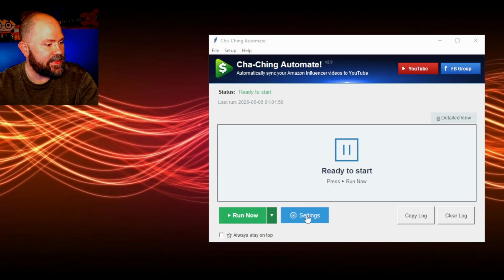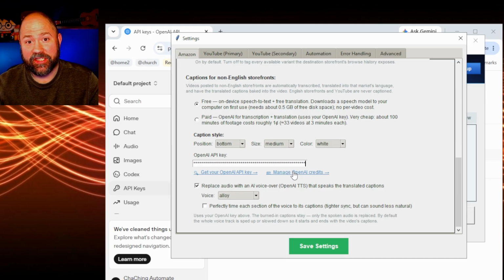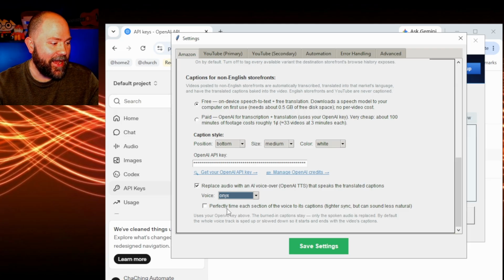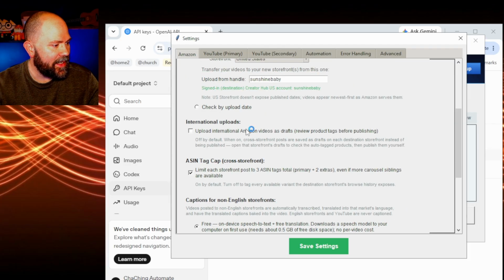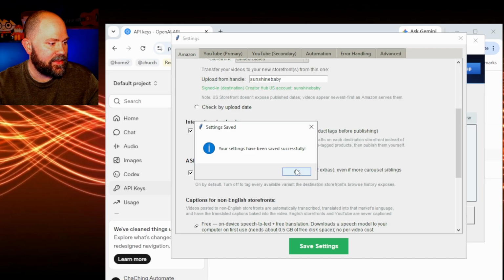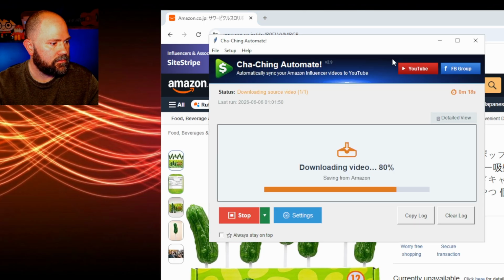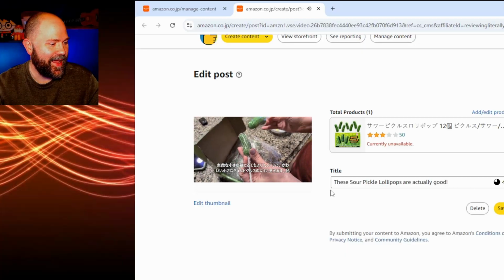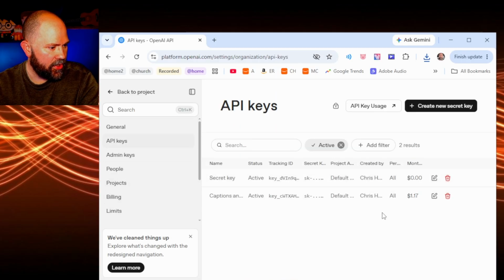SPEAK ANY LANGUAGE in your Amazon Influencer Videos!